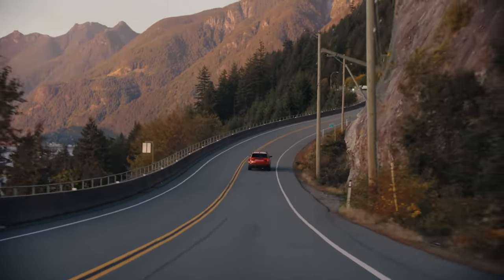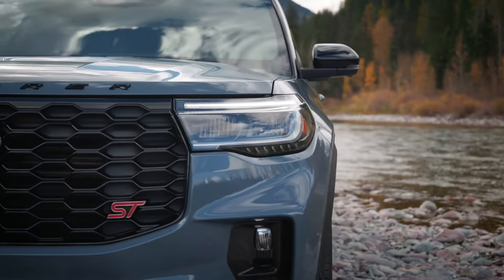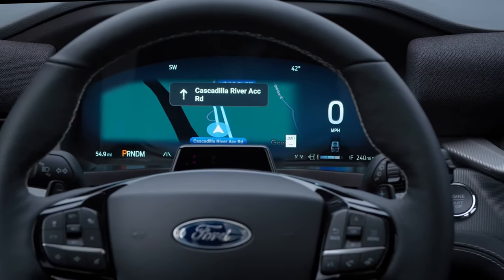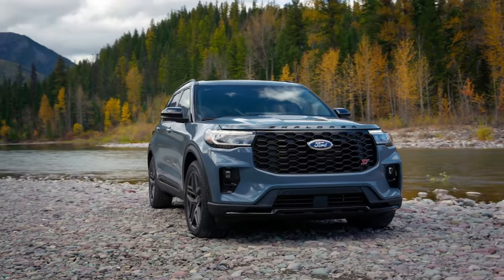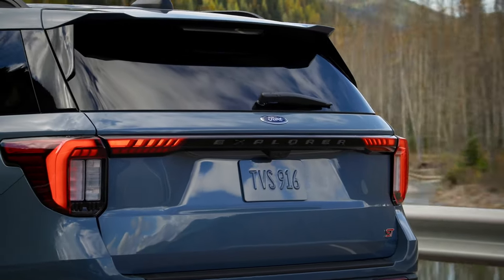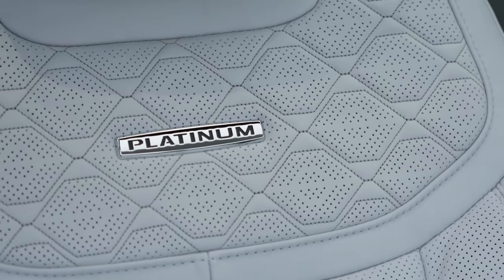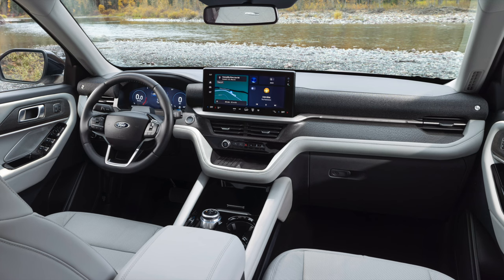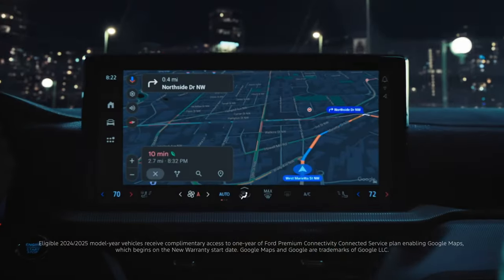2025 Ford Explorer ST, Platinum Has What's New to Regain the Throne from Toyota and Hyundai.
Ford Explorer 2025 has something new to regain the throne from Toyota and Hyundai, which lost market share right in the US. SUv 6, 7 Seats.
Enjoy convenience and luxury with the 2025 Ford Explorer. With a fresh interior design, advanced technology and bold style, the 2025 Explorer delivers the best driving experience ever.